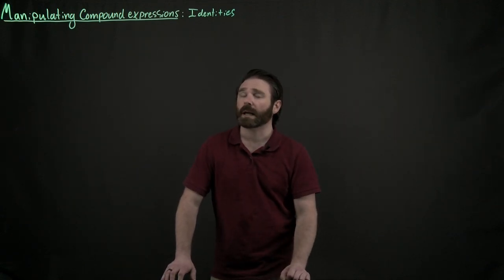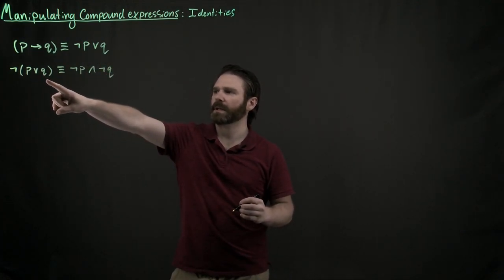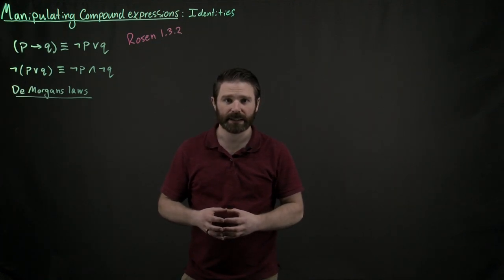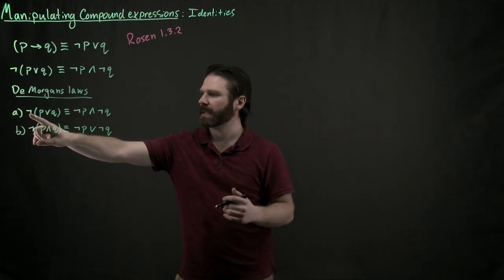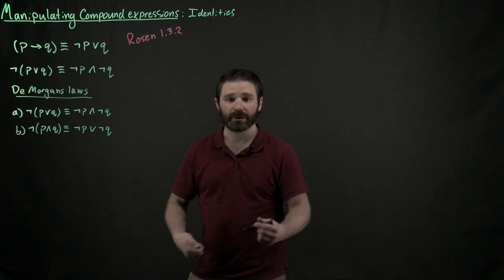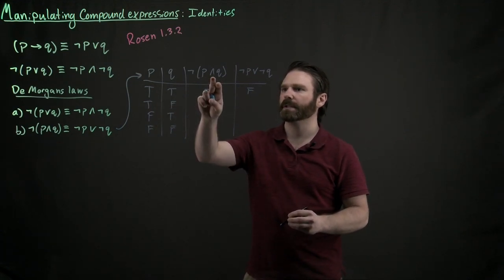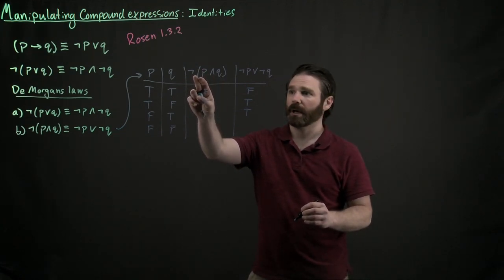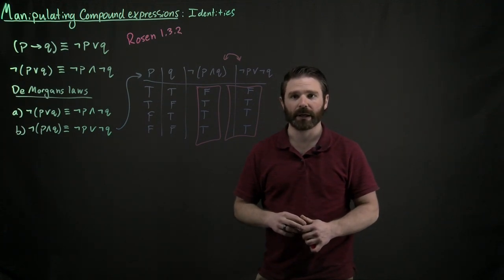Identities De Morgan